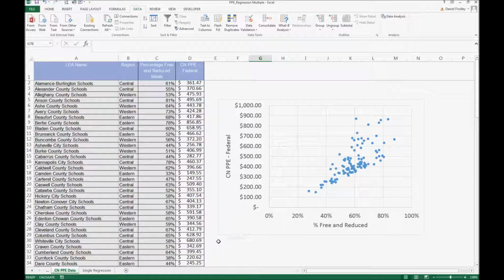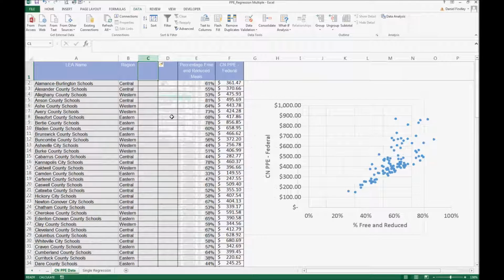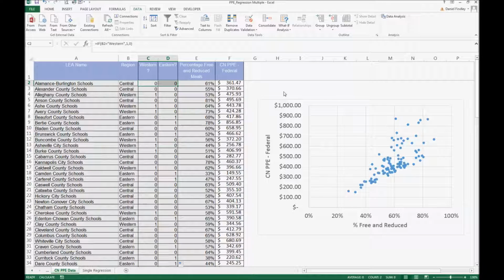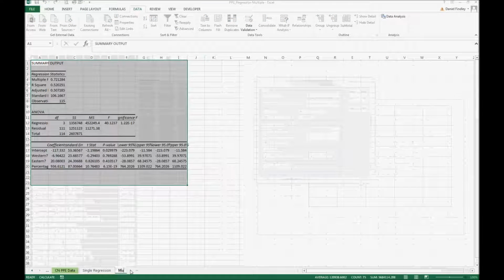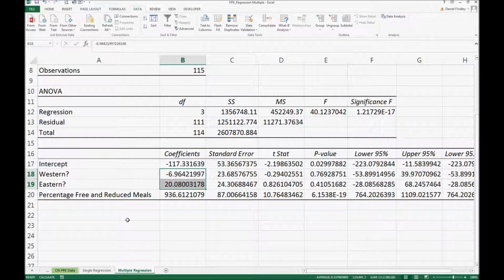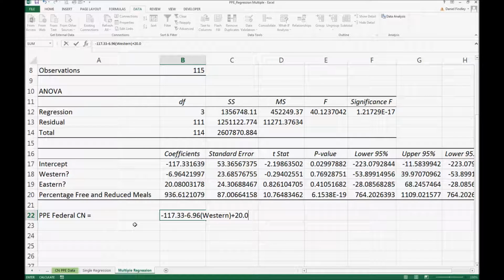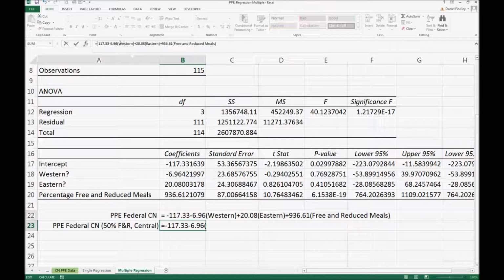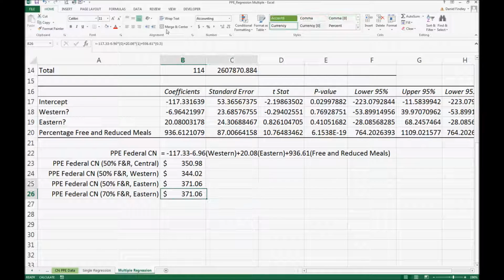Excel Lesson 14 - Mulit-Variable Regression (PPE Example from NC DPI)